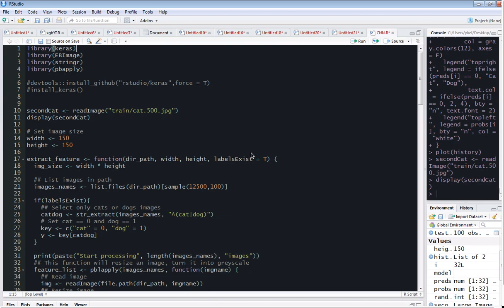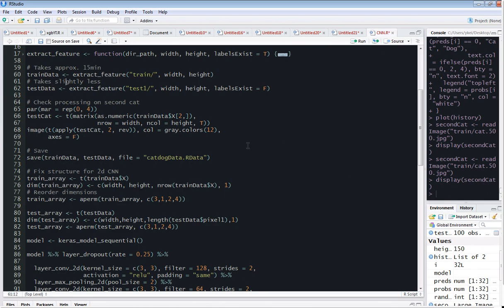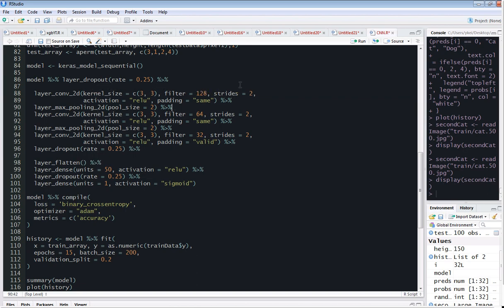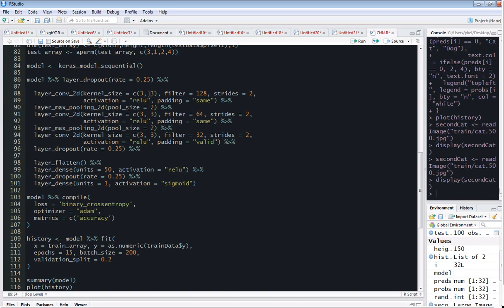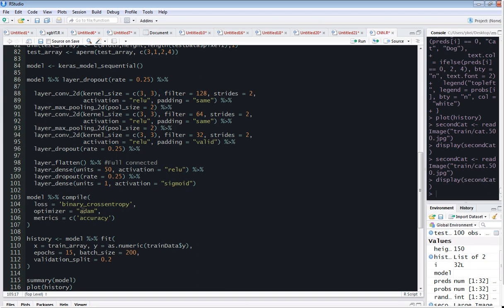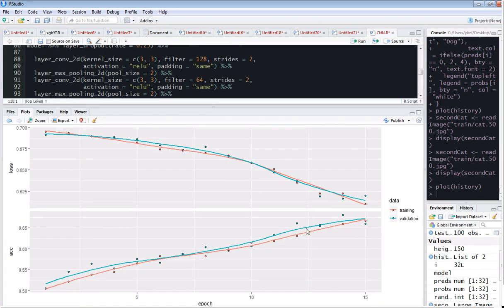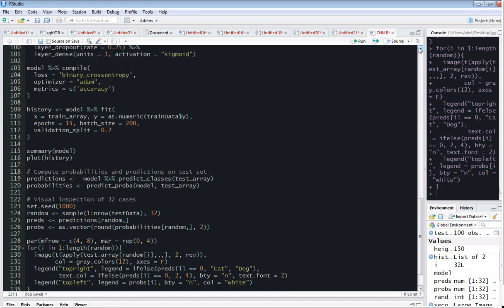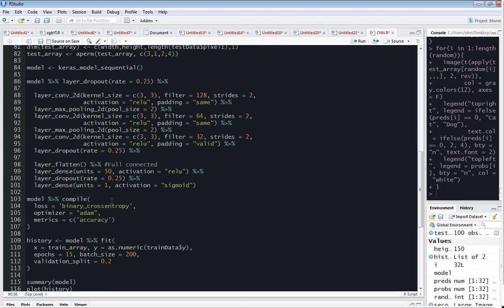R Tutorial 31: Convolutional Neural Network (CNN) in R using Keras from Python for Image Recognition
This video is going to show how to construct Convolutional Neural Network (CNN) in R using Keras from Python for image recognition. Parameters to adjust are (1) filter size, (2) number of filters, (3) stride, (4) activation function, (5) padding, (6) loss function, (7) optimizer, (8) metrics for model performance, (9) pooling method, (10) drop out rate, (11) validation size, and some other adjustment for model. Methods used in this example are (1) Rectified Linear Unit (ReLU), (2) Stochastic Gradient Descent, (3) Binary Cross Entropy, (4) Max Pooling, (5) Fully Connected Neural Network. Please refer to Keras and research papers for more information and adjustment for Convolutional Neural Network.